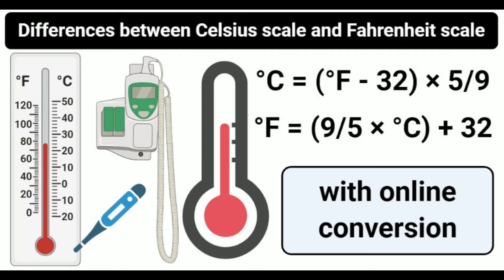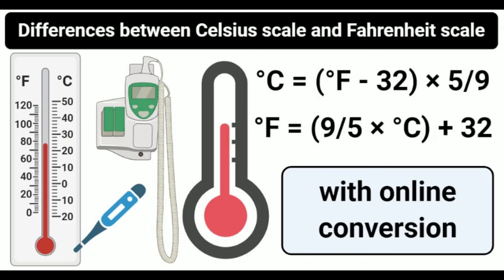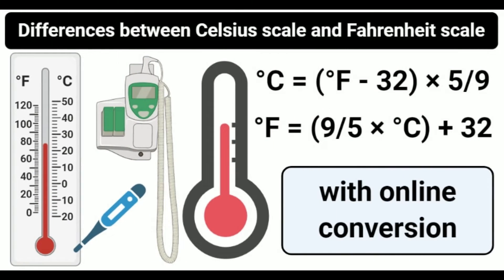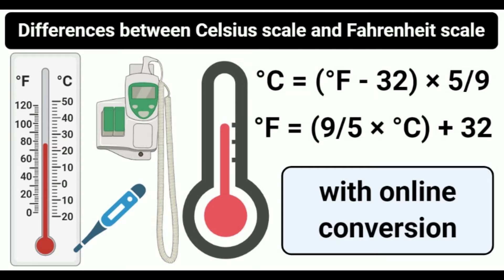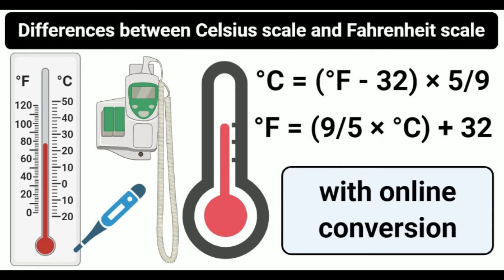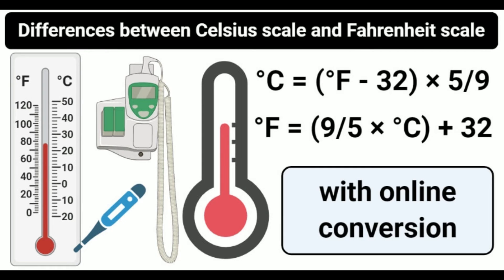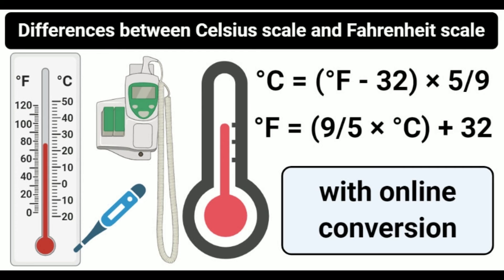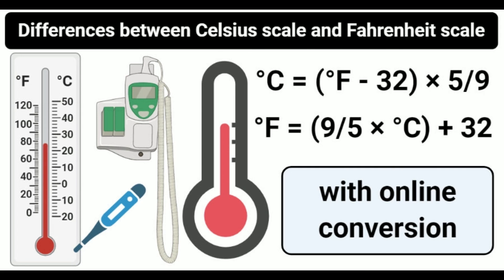Celsius vs Fahrenheit scale Definition, 10 Differences, Examples